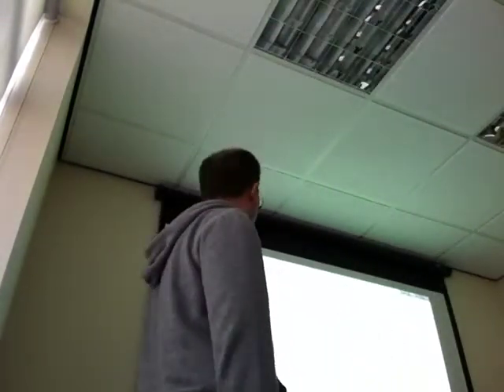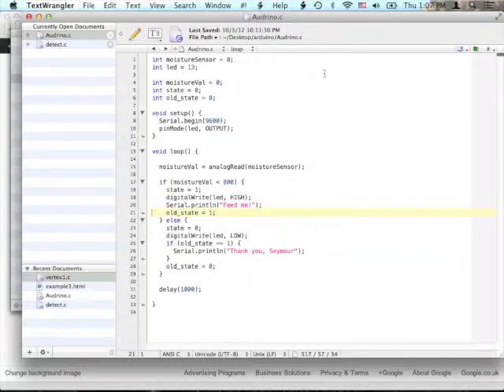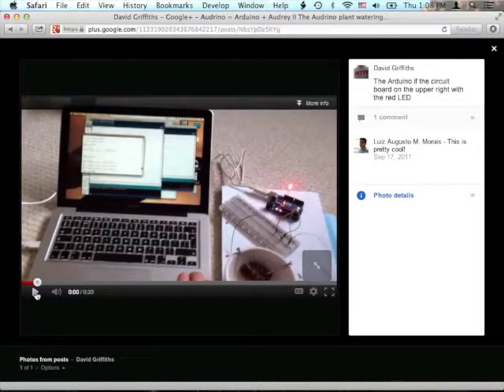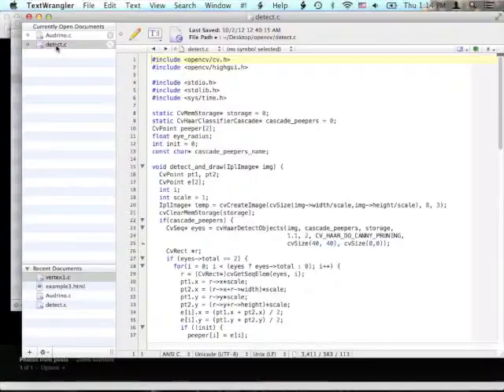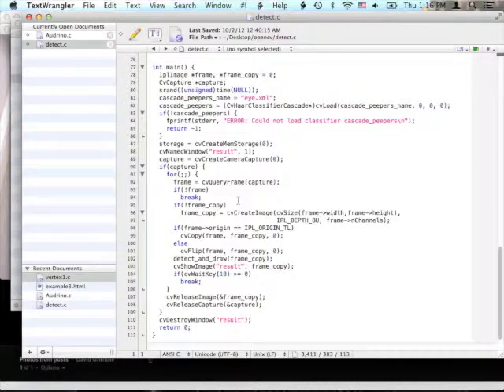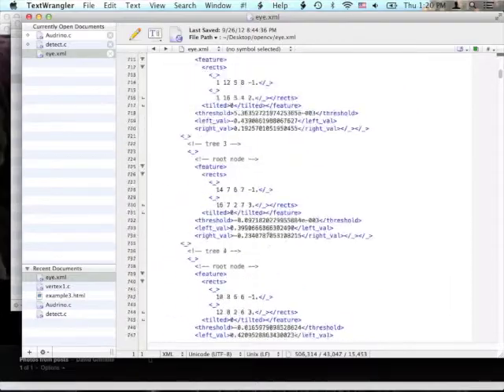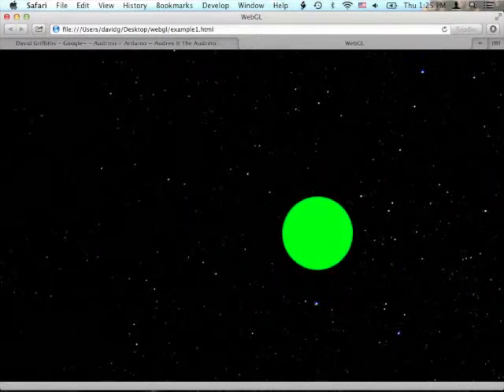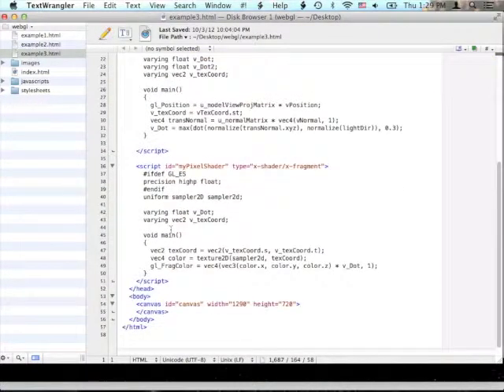When would you use C?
This is a talk I gave at Black Pepper software in the UK.

* C for very small things
 * Performance is important, but code complexity is low
 * Arduino
 * Requires simple programs
  * Stack processing will suffice
  * Or at least very little Heap cleaning required
 * Doesn't want overhead of a VM
  * Battery life
  * Heat
 * Links
Audrino is used for Android accessories
* C for processing-intensive libraries
 * Where performance is important, but the library is doing simple things quickly
 * Put the processing intensive stuff in the library then call it
 * OpenCV
  * Like a regular expression engine for images
  * Haar cascades
* C for performant hardware
 * Where the math is complex, but the logic isn't and the performance is massively important
 * OpenGL shaders
 * Need to run several million times a second
 * Small programs
 * Lots of math